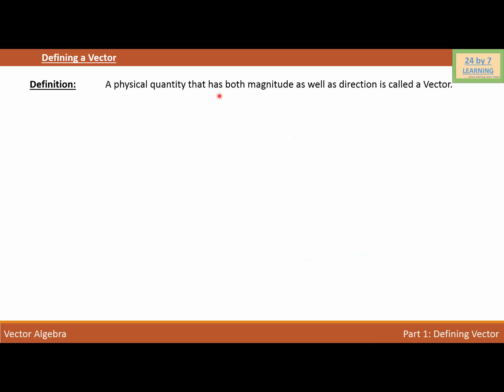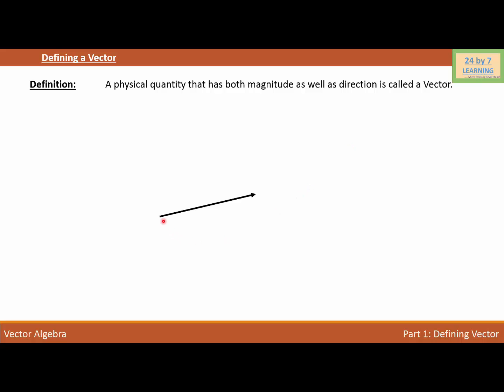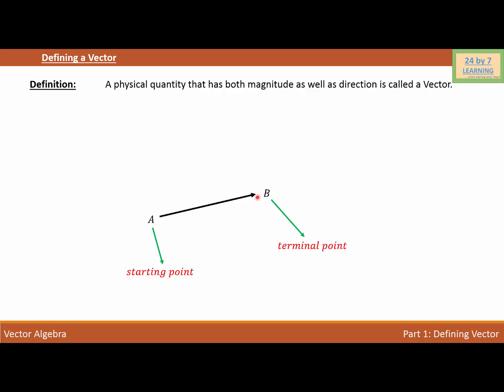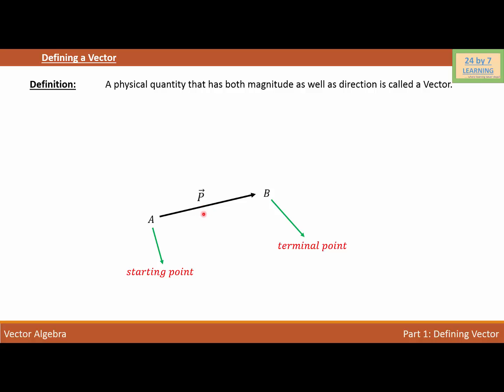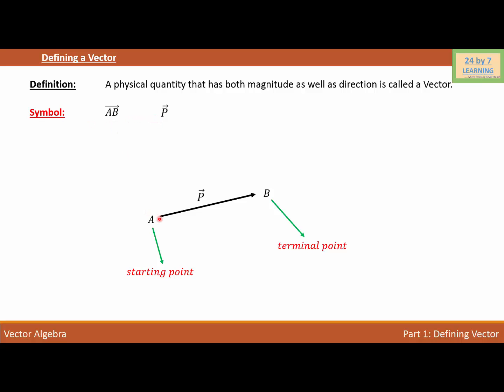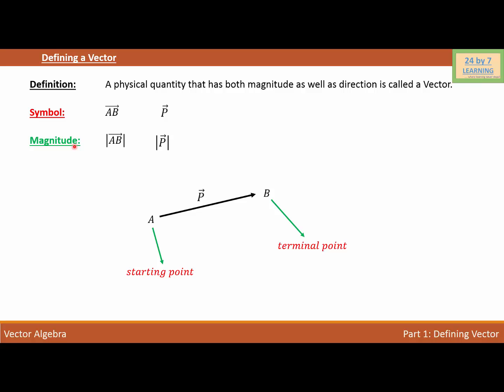Video 1: Defining A Vector